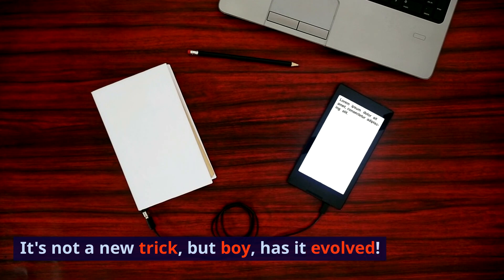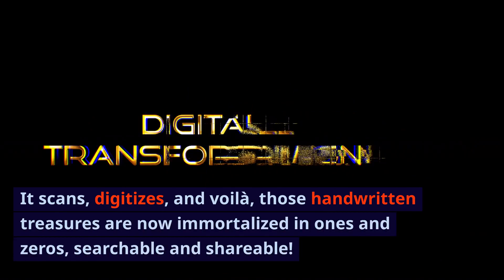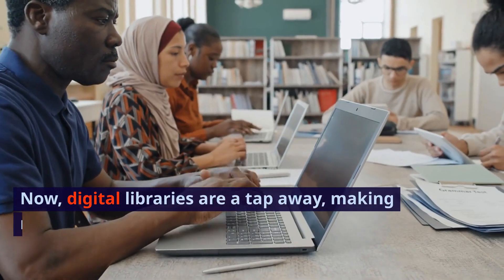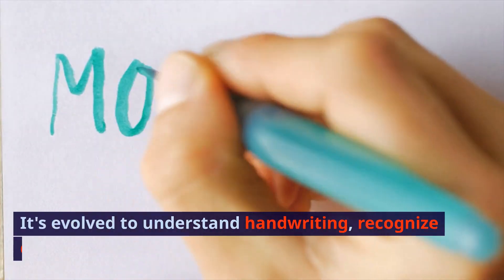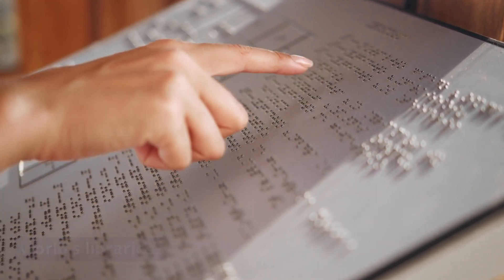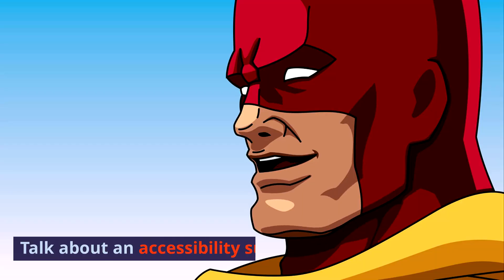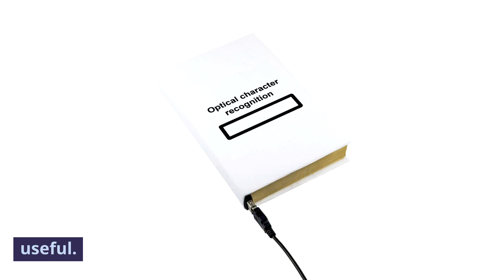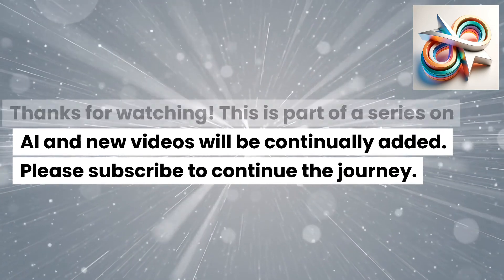AI for the Eyes: Computer Vision and Perception – Part 4 (Reading through AI)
🔍 Prepare to be dazzled, digital explorers! Today, we're uncovering the sorcery behind Optical Character Recognition, popularly known as OCR. It's the spell that transforms the written word into a digital format, a kind of modern-day alchemy that turns paper into data. Ready to unveil the secrets? Let's turn the page! 📖
Our journey begins with a dive into nostalgia, as OCR resurrects the past. Imagine digitizing age-old letters, creating a bridge between generations. Sentimental? Absolutely. Revolutionary? You bet! With a scan, OCR breathes new life into history, making it searchable, shareable, and eternal. 📜🔍
But don't be fooled; OCR isn't just about preserving the past. It's an indispensable tool across fields, turning libraries into digital goldmines and tedious research into a treasure hunt. Forget the endless page-flipping; OCR brings the power of instant search to your fingertips. 📚⚡
And the magic doesn't end there! OCR has evolved, mastering the art of deciphering various fonts and handwritten notes. It's like having a multilingual friend who understands every scribble and script. Captured a document with your smartphone? OCR transforms it into editable text, as easy as pie! 📱📝
Here's where our hearts swell: OCR isn't just convenient; it's a beacon of accessibility. For those with visual impairments, it's the key that unlocks vast vaults of knowledge. By partnering with text-to-speech technologies, OCR ensures that information isn't just seen but heard, loud and clear. 🗣️👂
Of course, every magic trick has its challenges. OCR can stumble over low-quality scans or barely legible handwriting, and privacy remains a paramount concern in this digital age. It's a reminder that with great power comes great responsibility. 🛡️🔐
As we close this chapter, remember that OCR is more than a technological marvel; it's a catalyst for knowledge preservation and accessibility. It empowers us to access, edit, and share information in ways we never thought possible. So, hats off to OCR, the quiet revolutionary of the digital era!